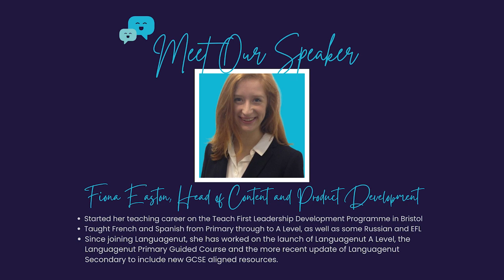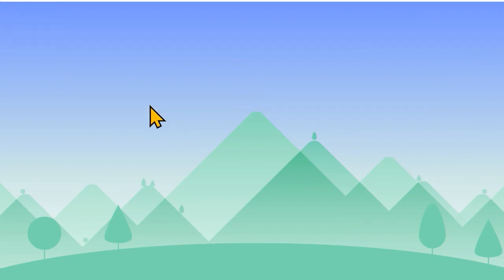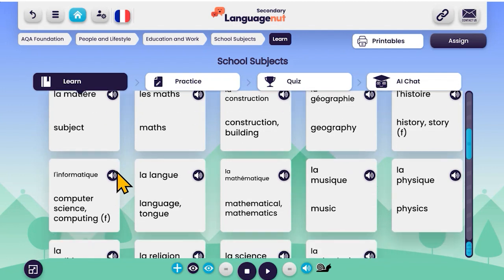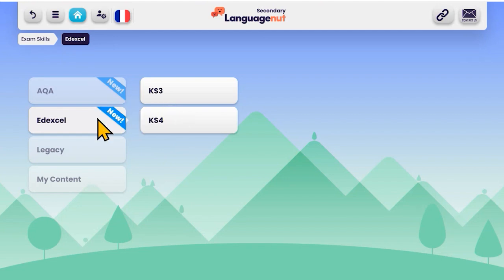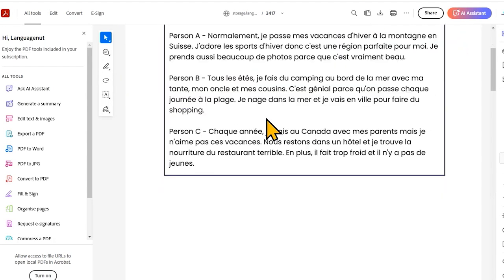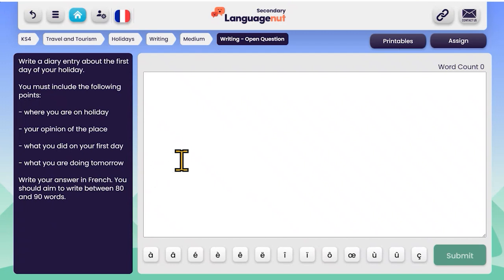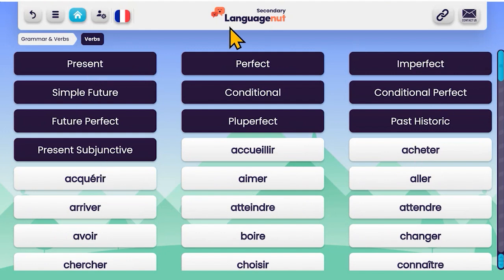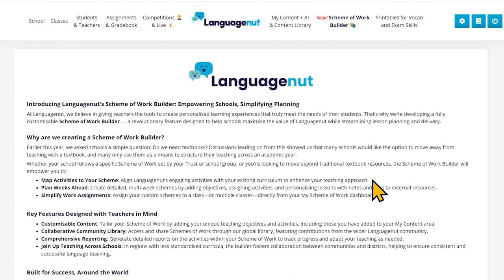How To Tackle The New GCSE with Languagenut